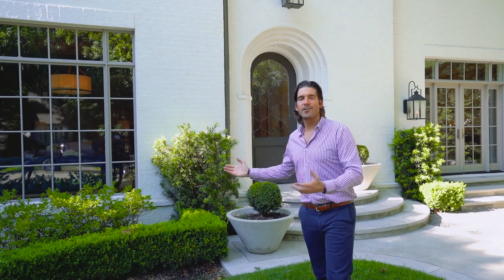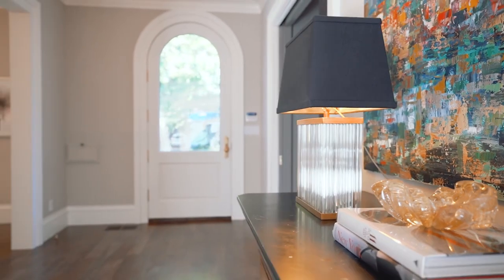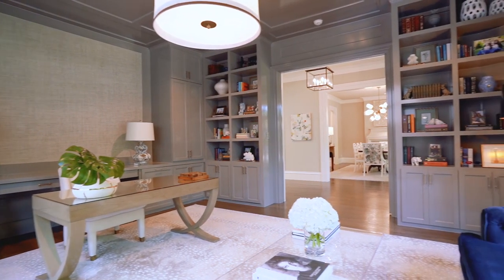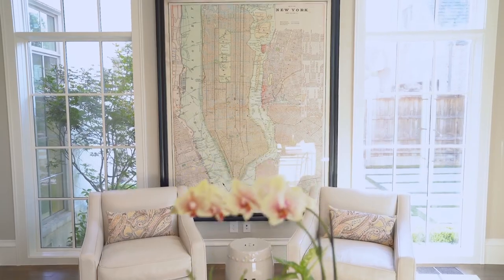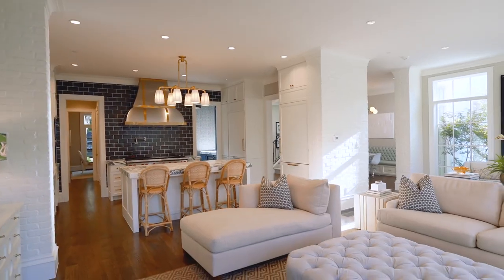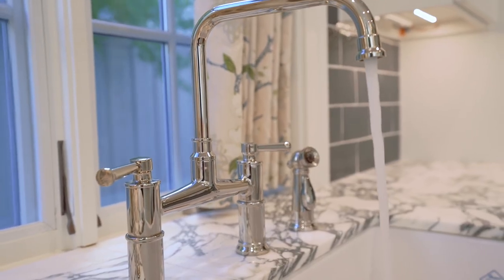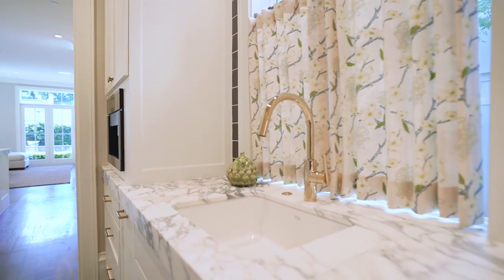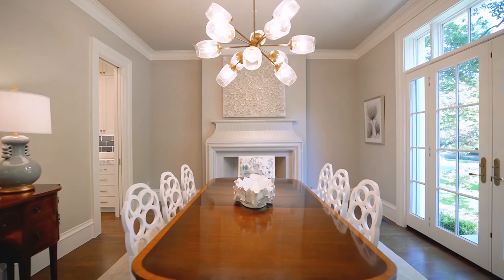BEAUTY ON BELCLAIRE | 4536 Belclaire Avenue | Highland Park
4536 Belclaire Avenue
Highland Park, TX